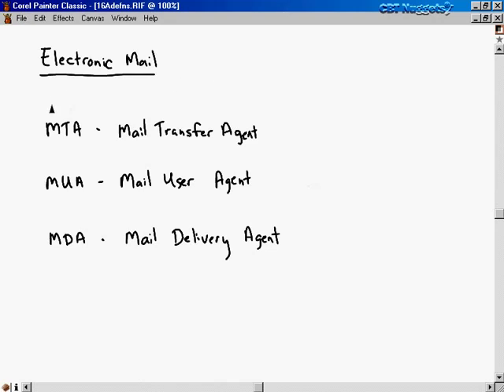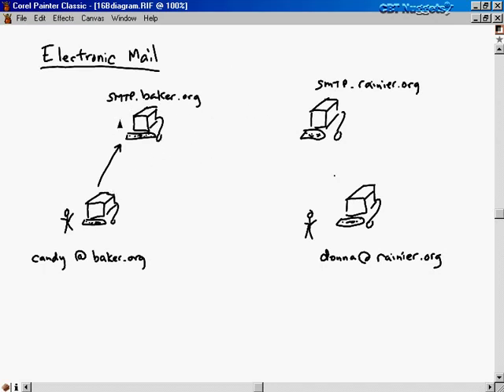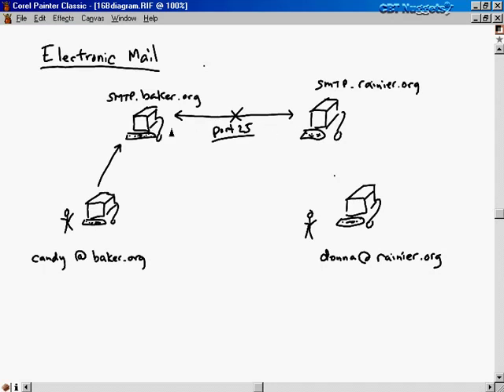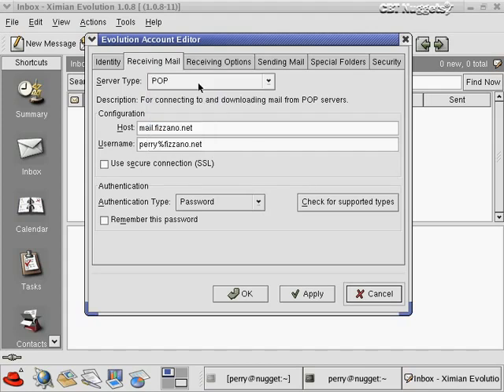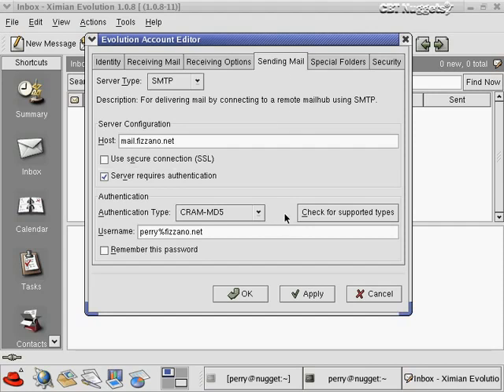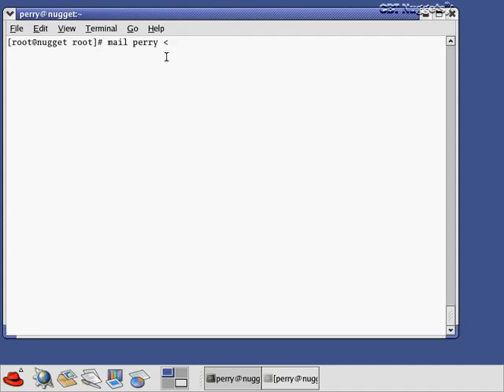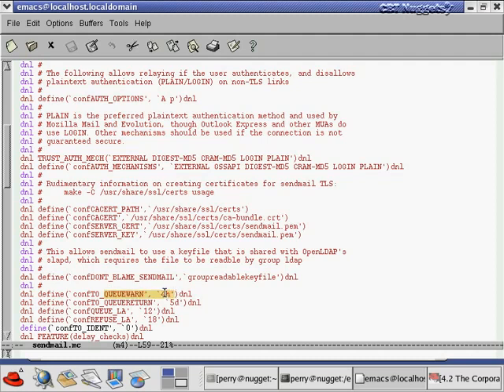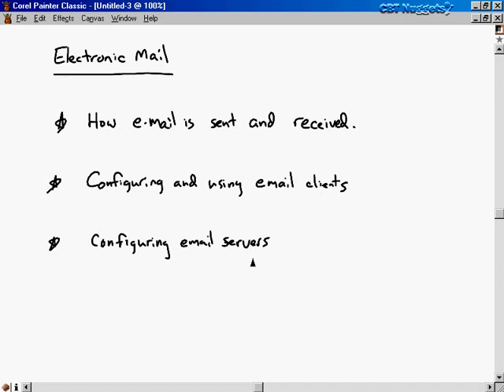17 Mail Services INTERMEDIATE AND ADVANCED